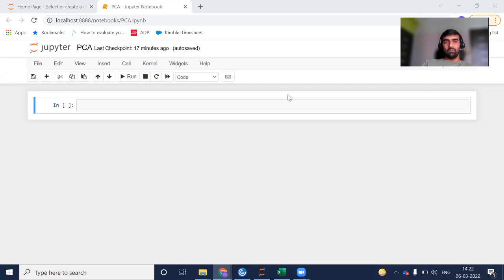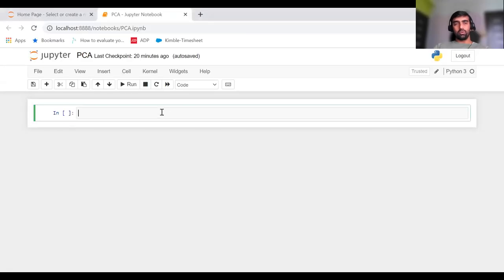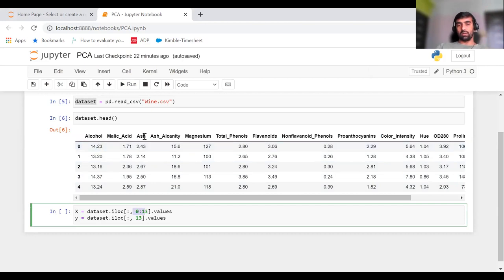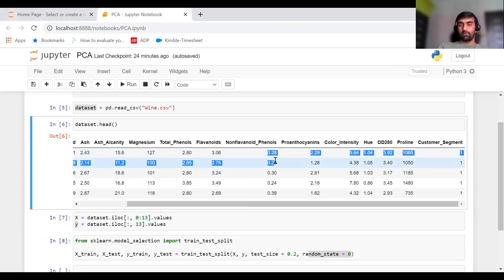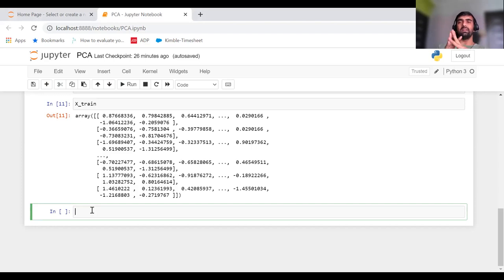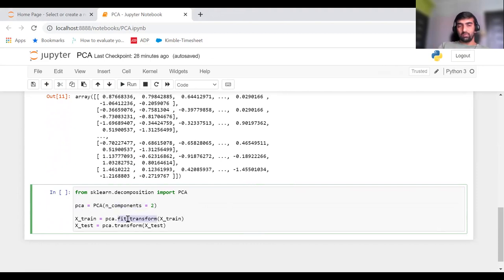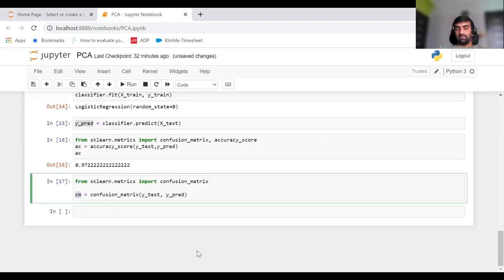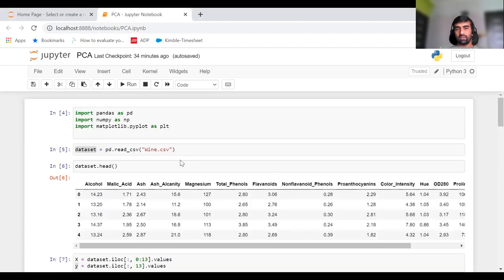29. Principal Component Analysis Using Python | Model Accuracy 97%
This videos tutorials helps to understand practical implementation of Principal Component Analysis (PCA) using python -

PCA
Logistic Regression Model
Model Accuracy
Confusion Matrix